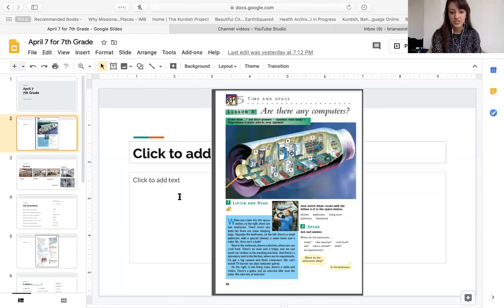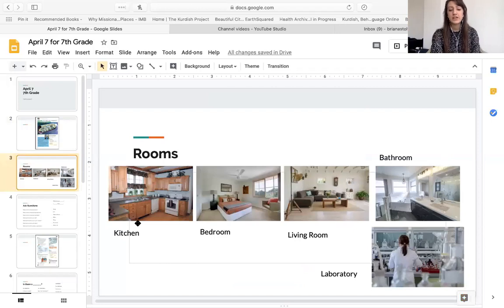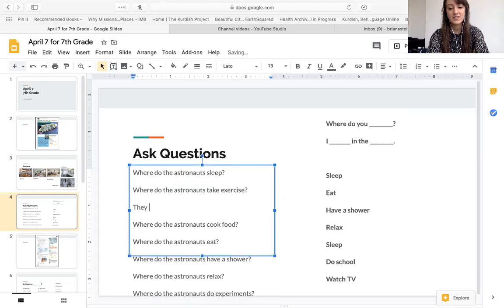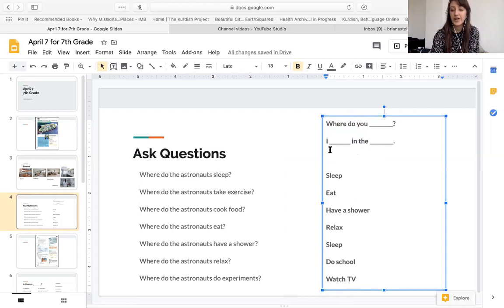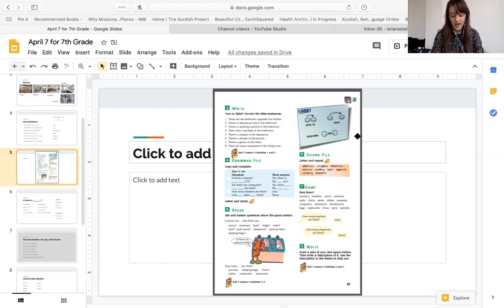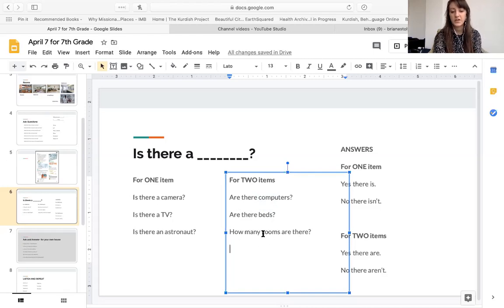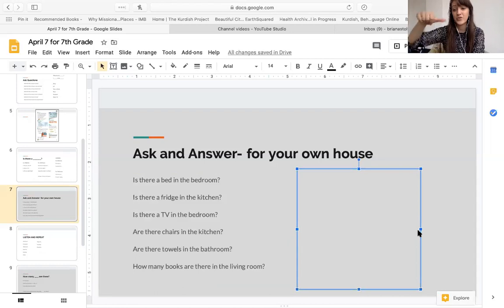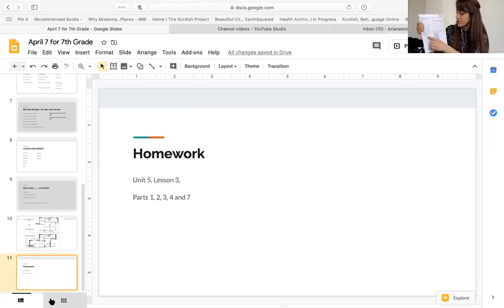Lesson 30 | English | Unit 5, Lesson 3 | 7th Grade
Enjoy today's lesson!
Join us for live class at 1:00. Check your WhatsApp for the link. :)